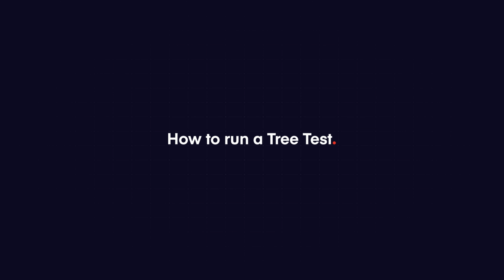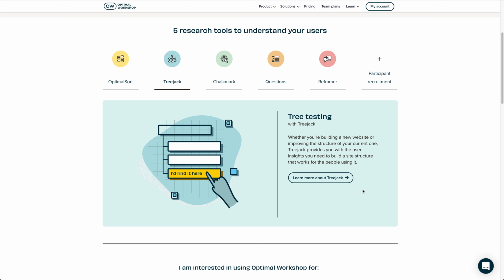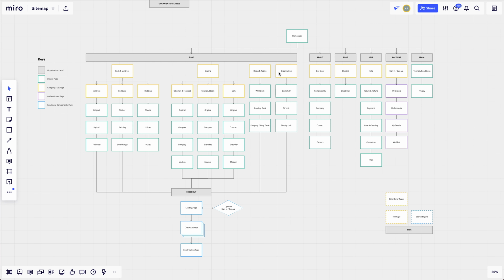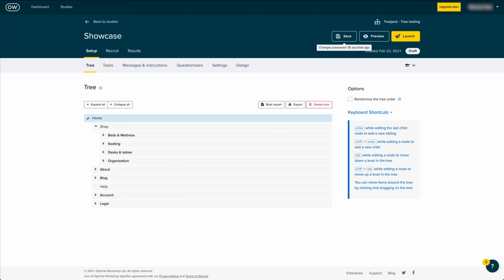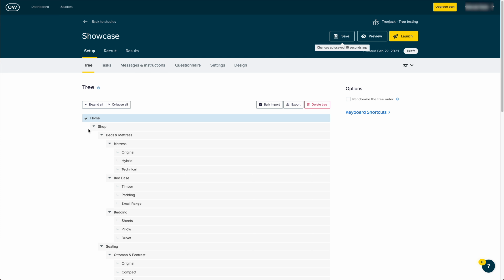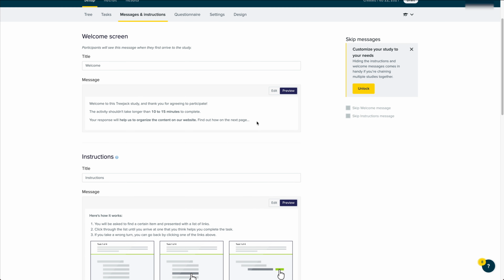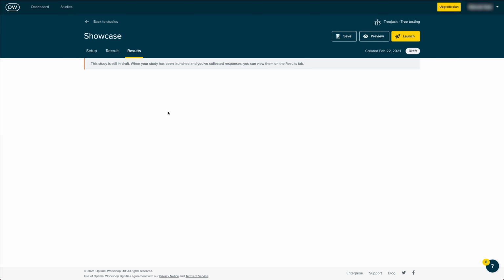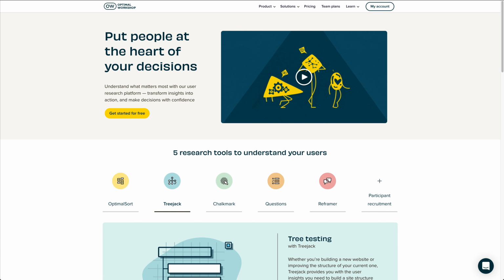UX Tree Test Tutorial & Introduction: | UI UX Design | 2021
💬 Title:

UX Tree Test Tutorial

📒 Description

In this video, we will discuss Tree Testing in User Experience. It’s a simple way to test your Website or App's Sitemap and Information Architecture.

If you haven’t watched the video on Sitemap, watch that first and then come back to this one:

Let me know if you have any questions down in the comments below.

Episode 06

🕰 Timestamps:

0:00​ - Intro
0:20​ - What is Tree Testing?
0:34​ - How to run a Tree Test?
1:22​ - Tutorial: Intro to Optimal Workshop
2:50 - Tutorial: Setup
3:08 - Tutorial: Creating the study
3:24 - Tutorial: How to create a Tree Diagram
5:35 - Tutorial: Creating tasks
6:18 - Tutorial: Instructions for the tester
6:38 - Tutorial: Participant screening
6:57 - Tutorial: Settings overview
7:01 - Tutorial: Customising the design of the test
7:07 - Tutorial: Launching and sharing the test
7:40 - Tutorial: Tips on how to write questions and tasks
8:18 - Tutorial: Results overview
8:45 - Outro

If you appreciate the hard work that went into this video, please show me some love by dropping a Like 👍 and sharing it with other people that you think can also benefit from this.

🙃 About me

My name is Ari. I’m a digital product designer and developer with over 12 years of experience based in Sydney, Australia. I currently work for a startup, do freelance on the side and make these videos in order to give back to our tech community. If you have any suggestions on how to improve these videos, then let me know!

If you have any questions, comment on one of the videos or follow me and ask me on Instagram via DM.

54